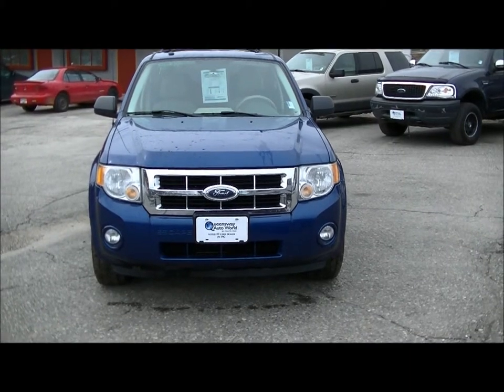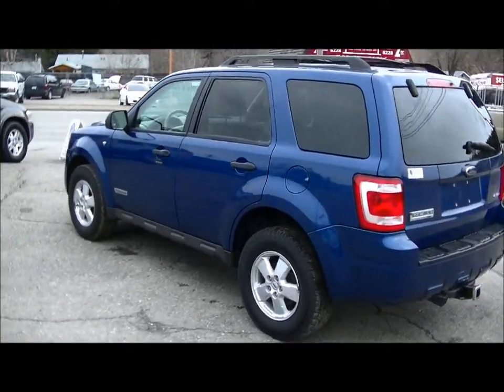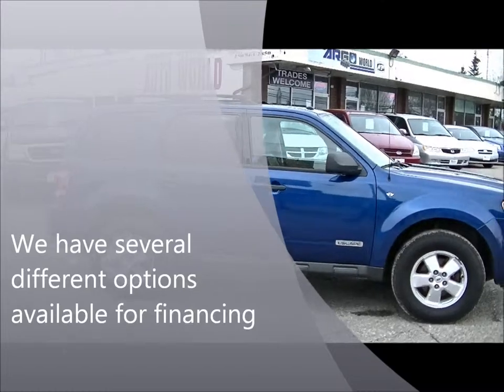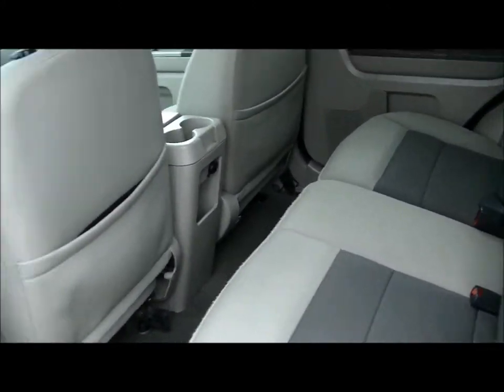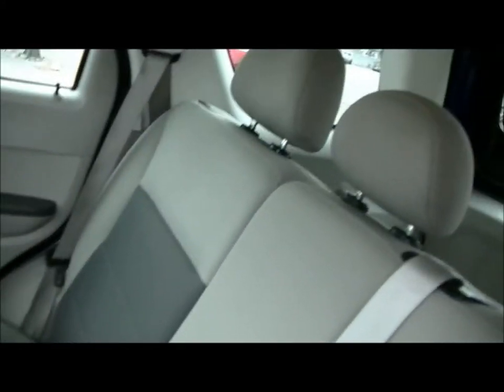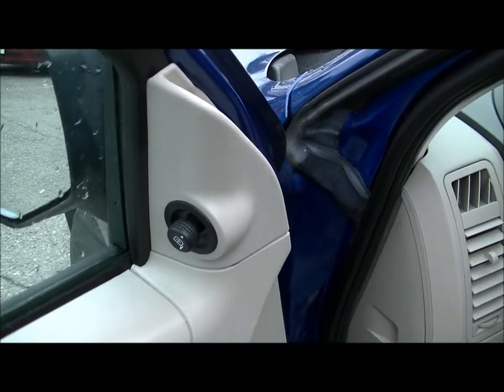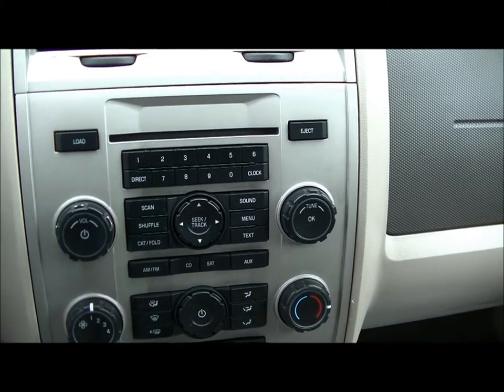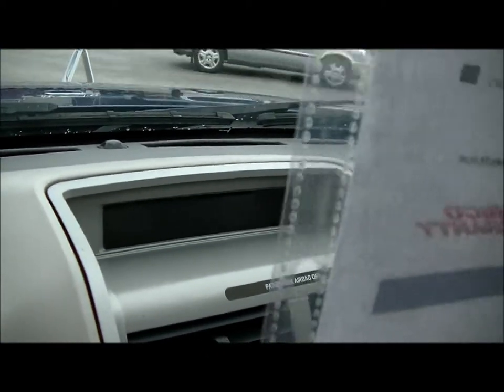2008 Ford Escape XLT Prince George, B.C.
Queensway Auto World
2559 Queensway Street
Prince George, B.C.